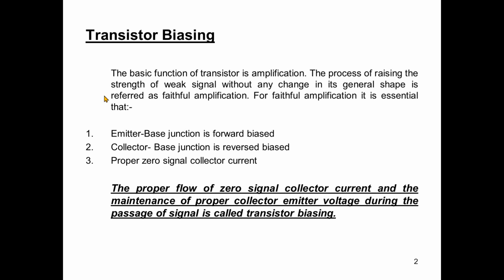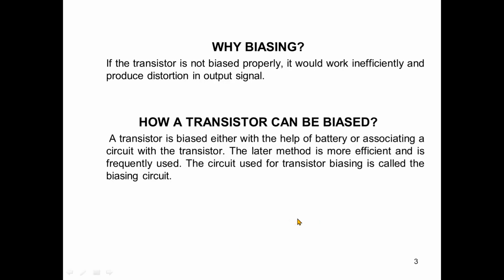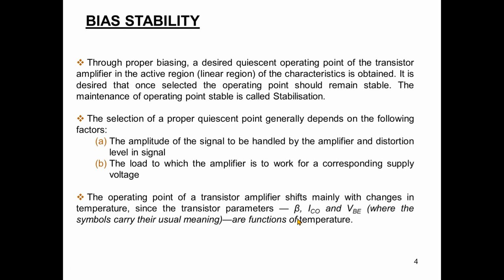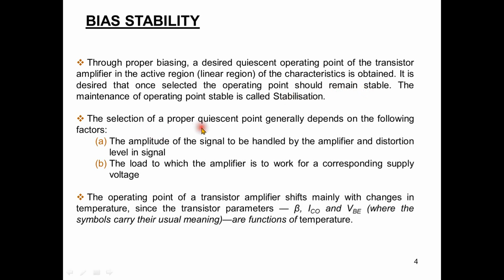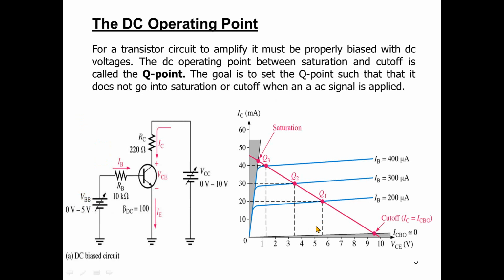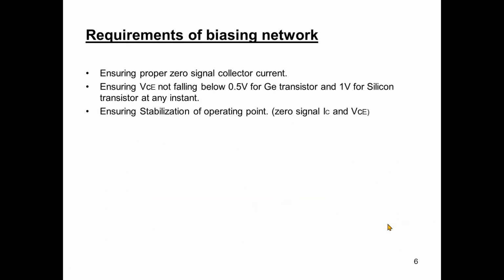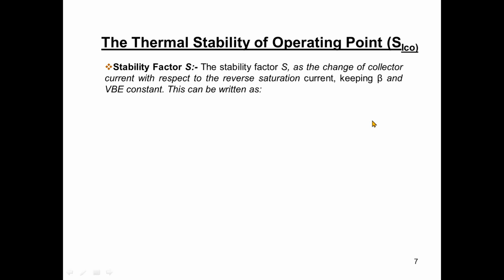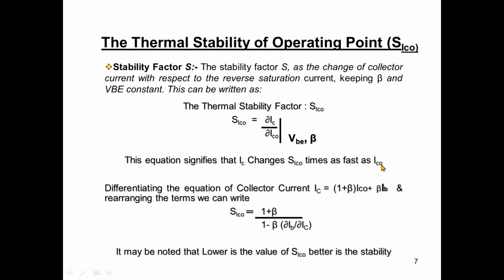JUNCTION TRANSISTOR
EXPLAINS ABOUT THE THERMAL STABILITY OF A TRANSISTOR